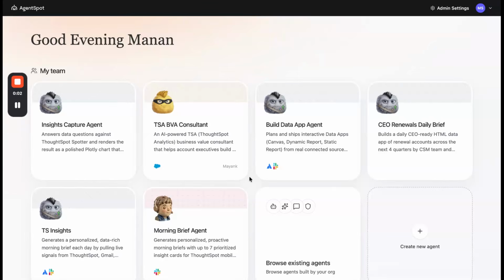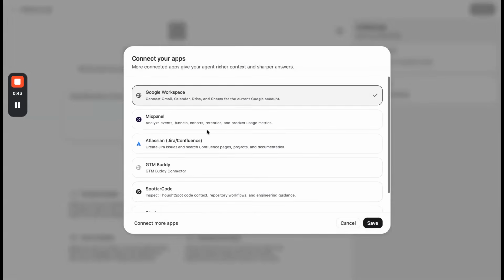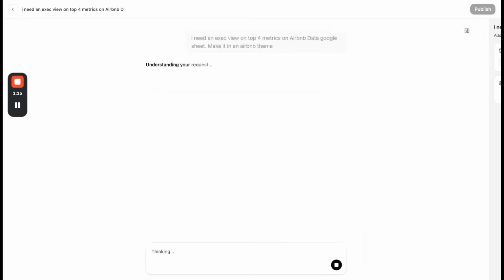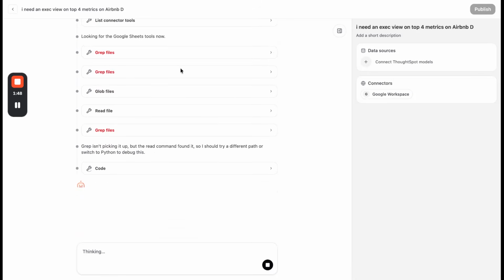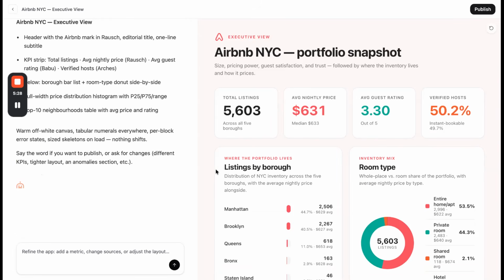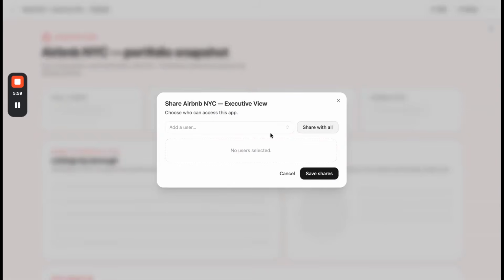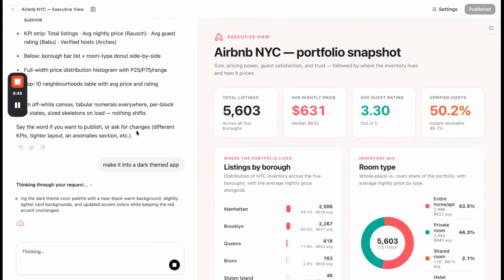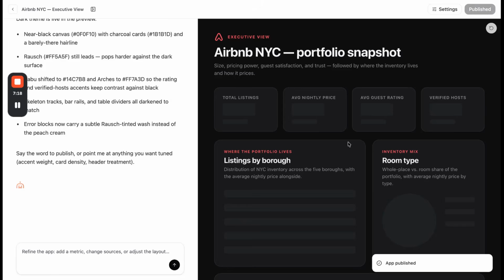[Tutorial] AgentSpot Training Episode 8: Creating Apps in AgentSpot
See how to go from prompt to published app using AgentSpot's Data App Builder — no complex setup required. Just describe what you want, connect your data sources, and the agent handles the rest.

What is AgentSpot?
AgentSpot is multiplayer AI for your business. Anyone can build, share, and collaborate with AI agents connected to your company’s data, context, and tools.